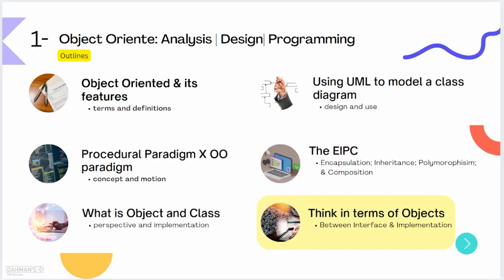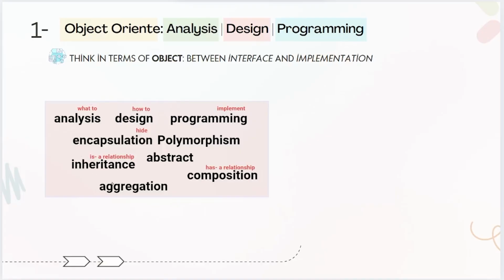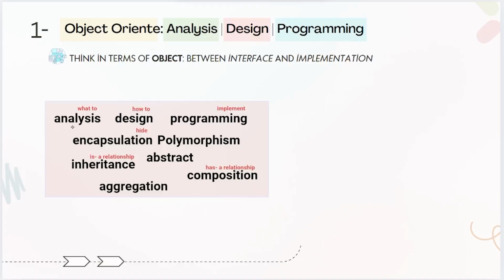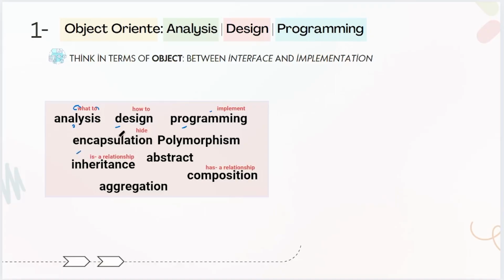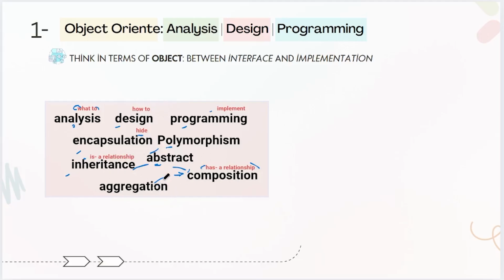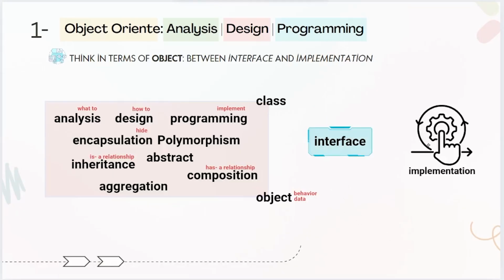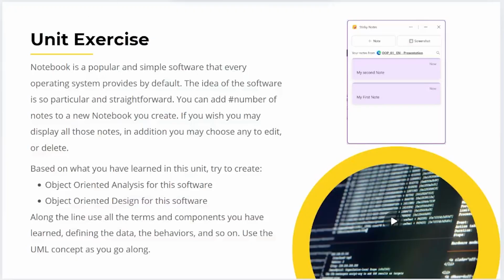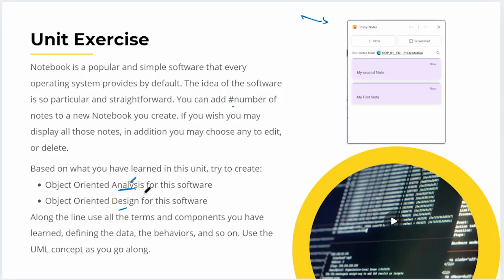1. Object Oriente: Analysis | Design| Programming- Outline 06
This final outline in Section One of the training program presents a summary of all the key concepts discussed. It also includes a unit exercise designed to reinforce these ideas through a practical example.